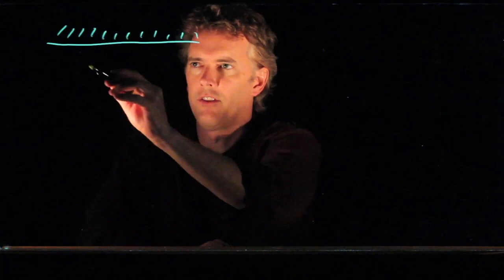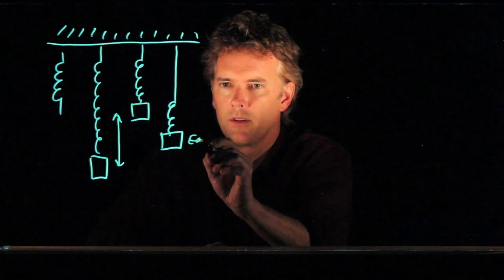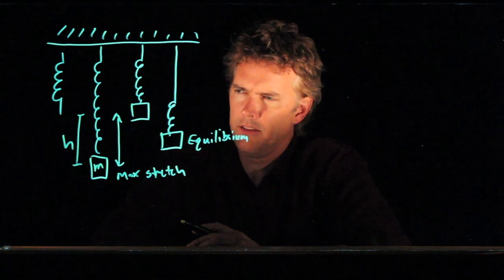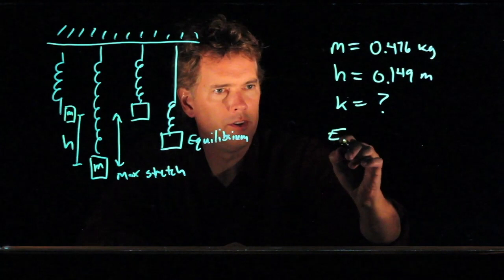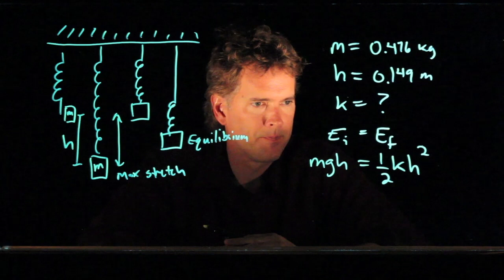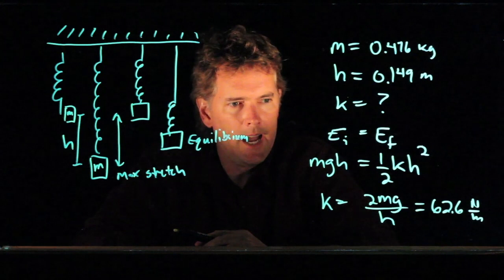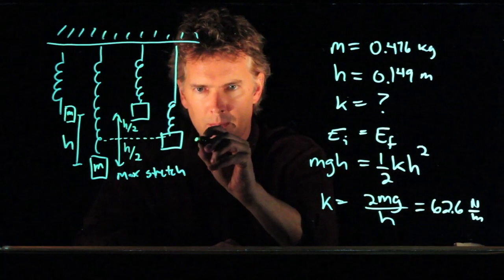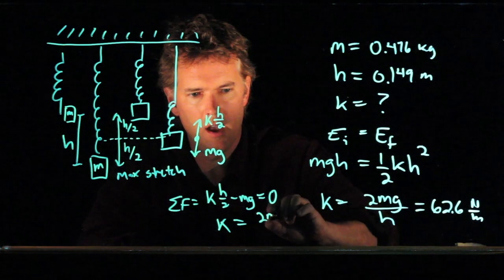The Spring Constant of Hanging Springs | Physics with Professor Matt Anderson | M11-13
What about vertical springs and conservation of energy?  How does that work?